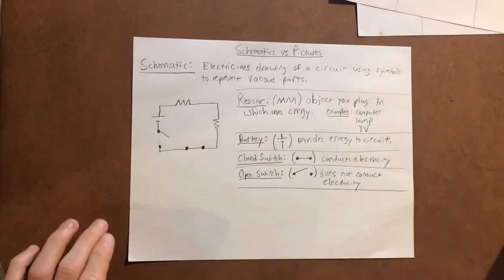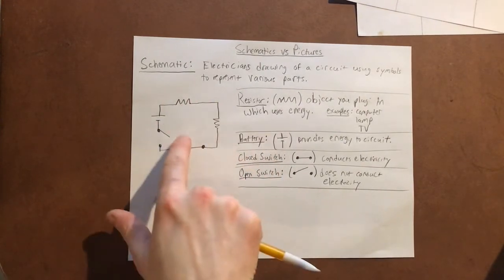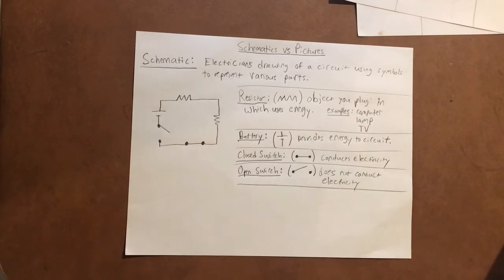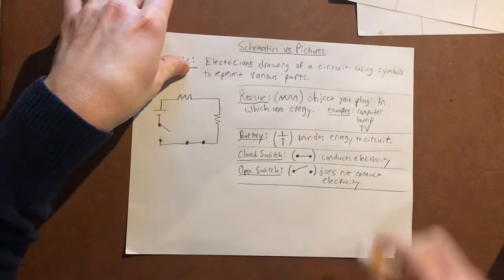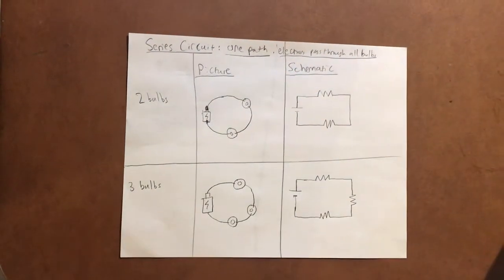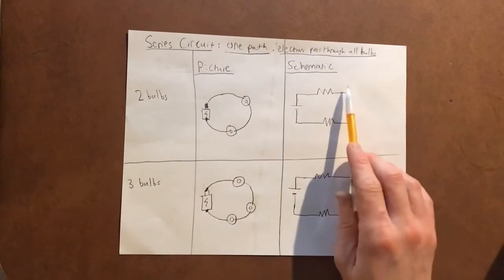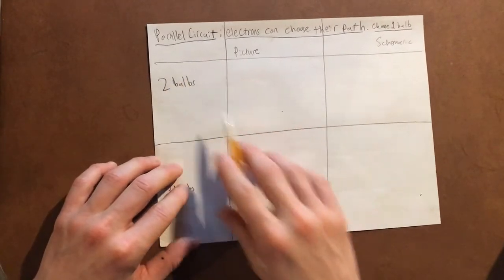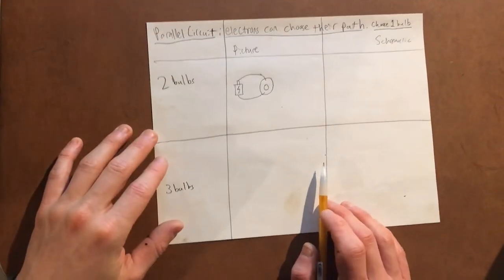Schematic Vs Pictures